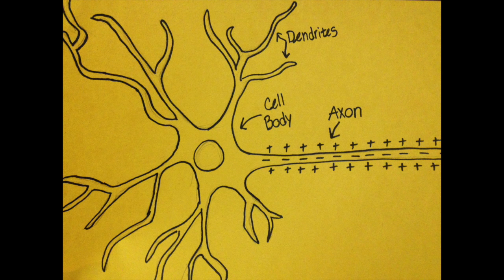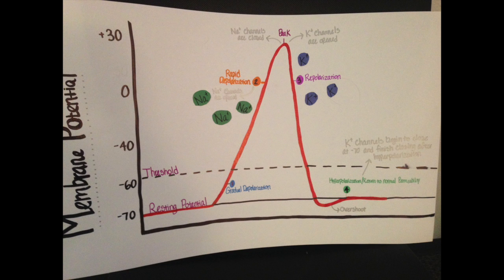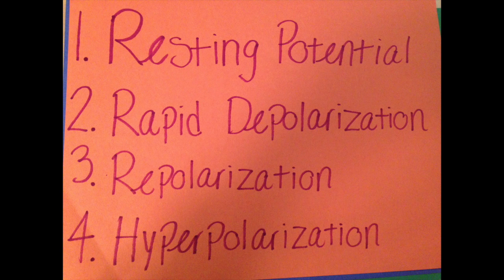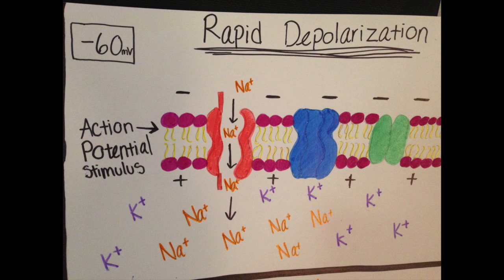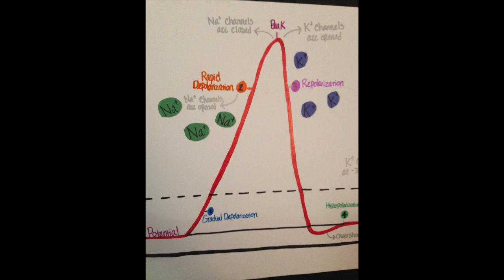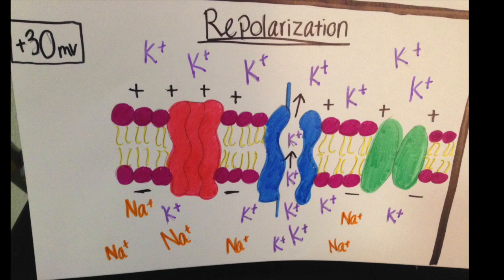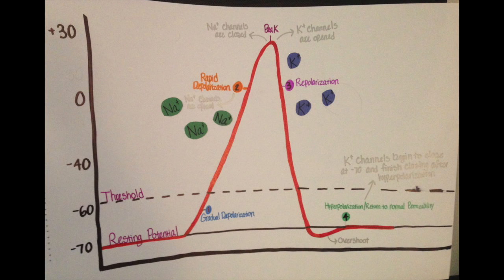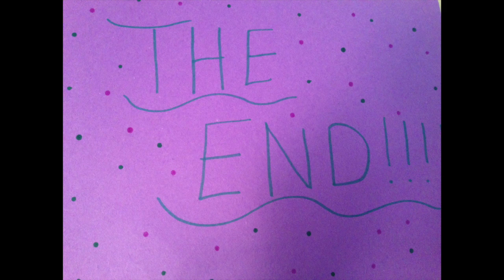Action Potential Modeling Project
This video is about Action Potential Modeling Project